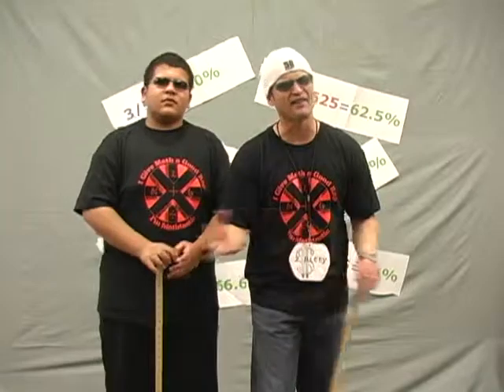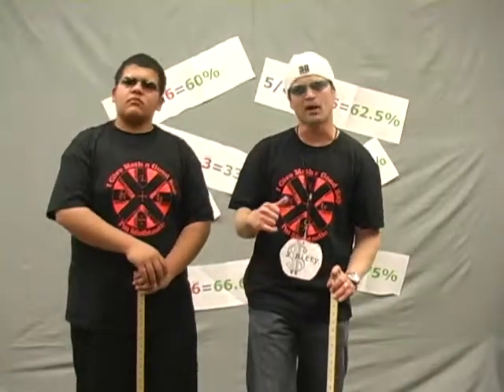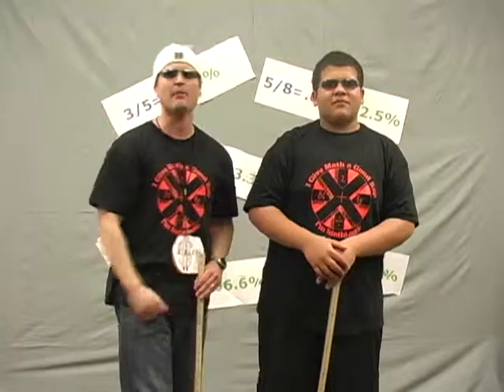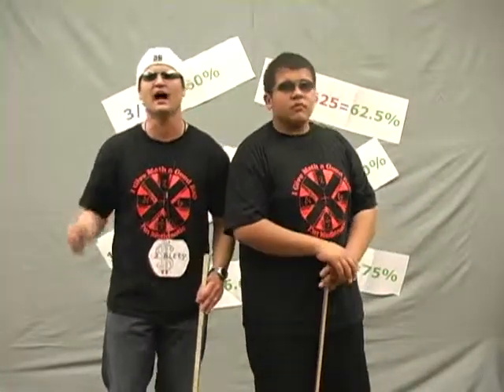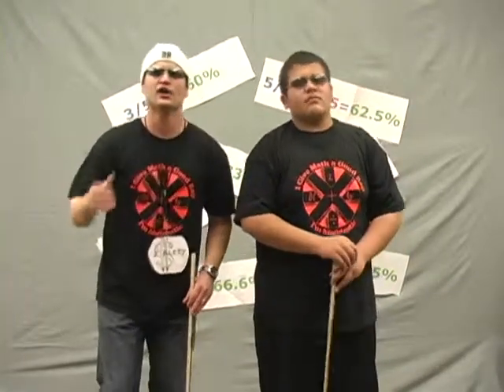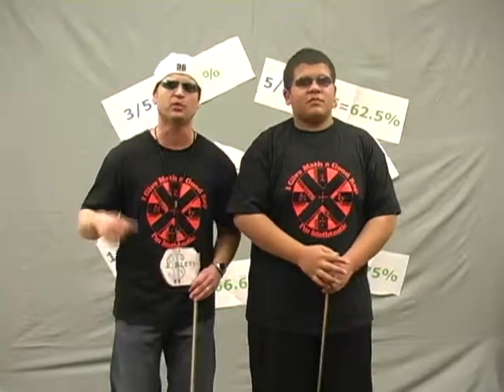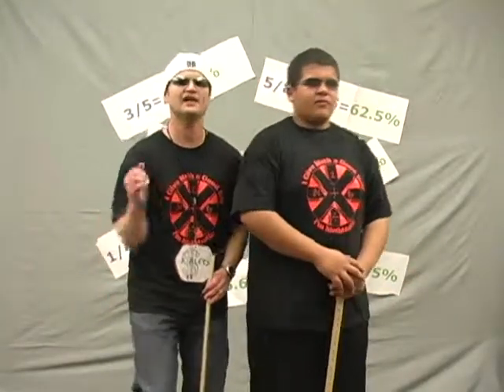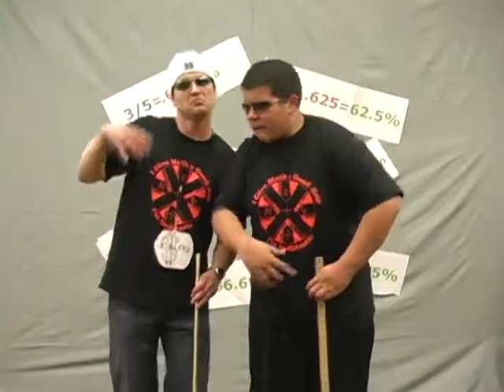fractions, decimals, percents rap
Fractions, decimals and percents are important concepts that all people should understand.  Watch this video and you should gain a better understand of what they are and how to compute with them.